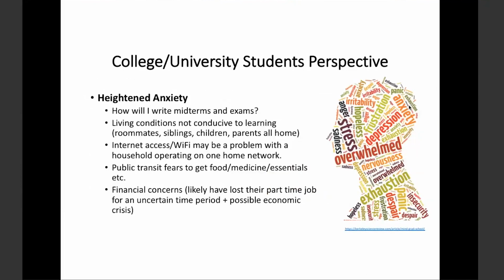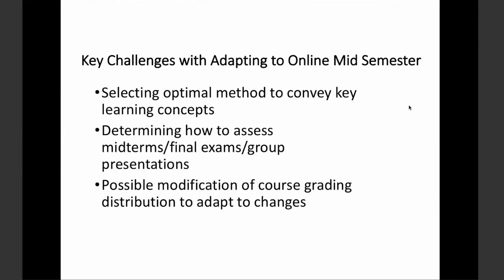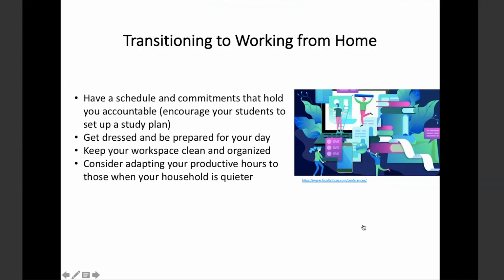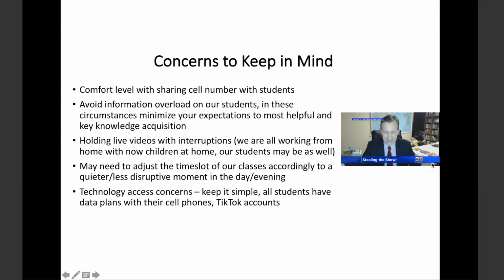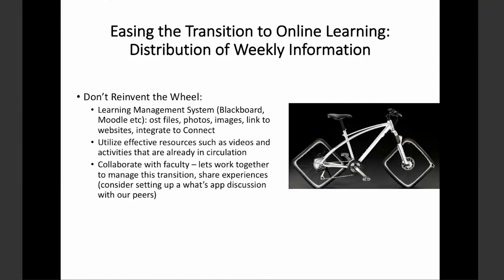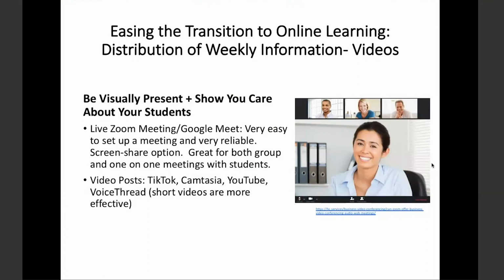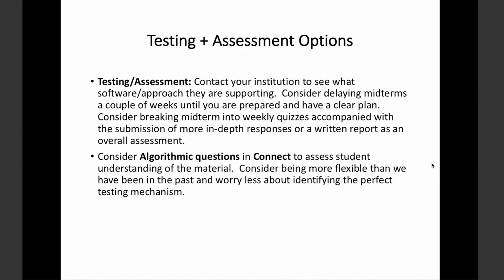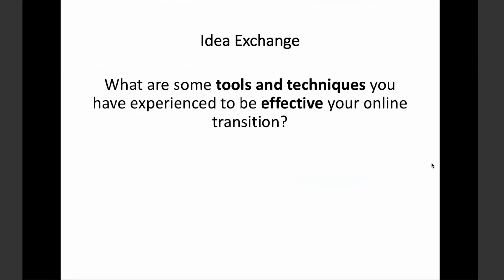Webinar: How to Transition Your Course from On-Campus to Online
To deepen your transition from on-campus to online courses, we invite you to watch a pre-recorded professional development webinar to inform you about:
- Easy strategies on how to move your lectures to online
- Ideas to keep students engaged and motivated during online courses
- Best practices on how to teach online courses